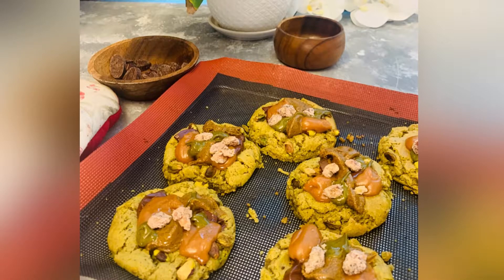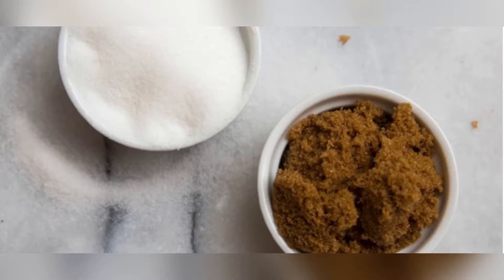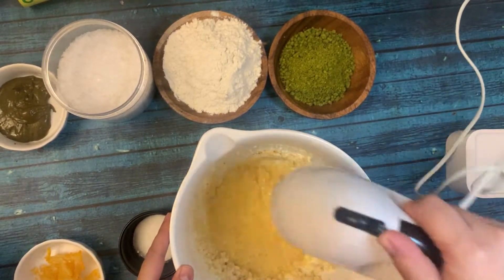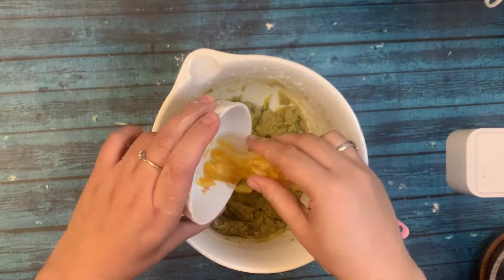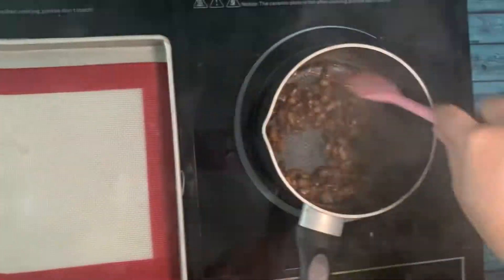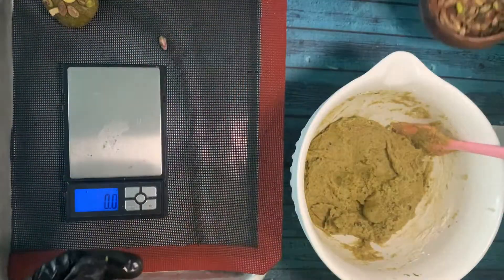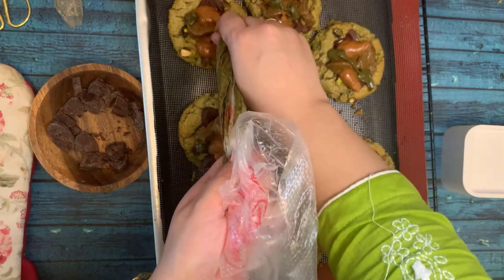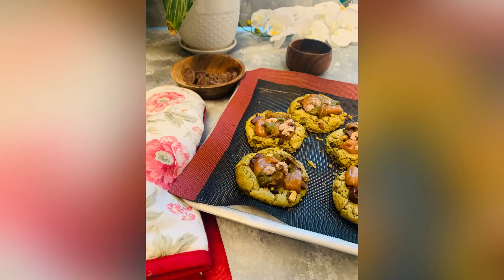Pistachio cookies ,pistachio -orange blossom praline , caramelized pistachio , bake like a pro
Hey everyone,
Hope you all are well, sorry was little bit away !
So I tried to put a lot of knowledge about baking cookies , if you want to know more just write me down and I will help you so you can make your own cookies dough and bake like a pro , there are many hundred n thousand recipes are available online but all I know is if you know the knowledge you can design your own recipes . So if you are interested to do the same just let me know and I will try to make more videos and explain you process through each of my video.

Little bit more explanation which I was not able to add in my video about temperature.

So if you bake your cookies on higher temperature than cookies will be more crispier as compared to if u are baking cookies on lower temperature it will be chewier .

If you don’t have pistachio flour you can replace it with all purpose the same quantity.

The pistachio cookie which I made in video , it was soft in the centre since the pistachio flour and pistachio paste that means it has a lot of moisture and fats.

So after replacement of pistachio flour your cookie result will be slightly different.

Pistachio Cookie Dough:
All purpose flour 125 grams
Pistachio flour 65 grams
Pistachio paste 45 grams
Granulated sugar 50 grams
Brown sugar 90 grams
Salt 3 grams
Candied orange optional

Pistachio orange blossom praline:
Roasted pistachio 80 grams
Orange blossom water 2.5 ml